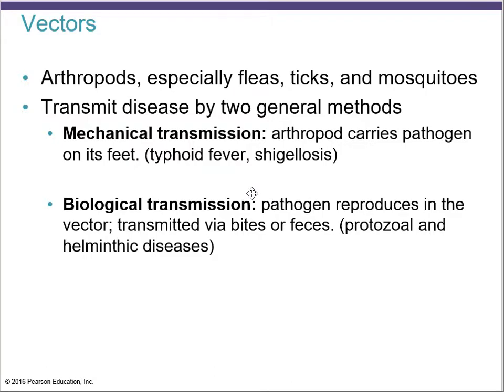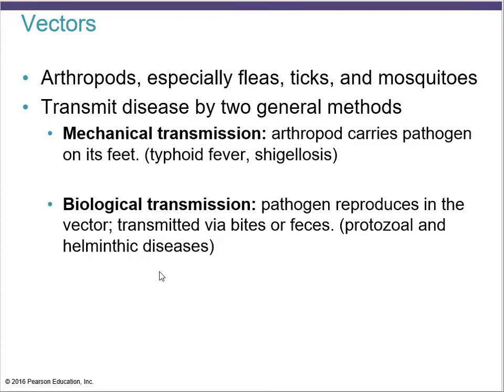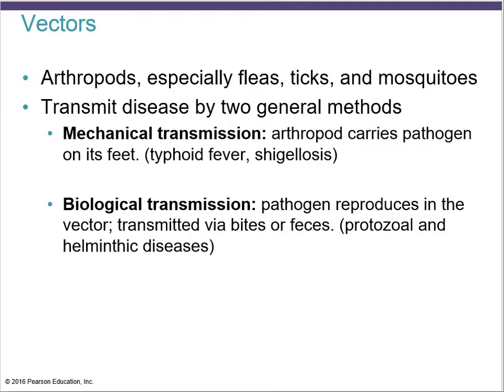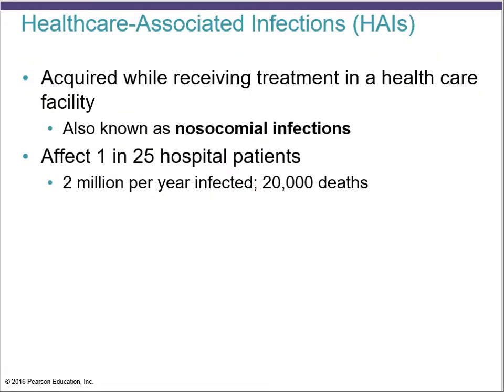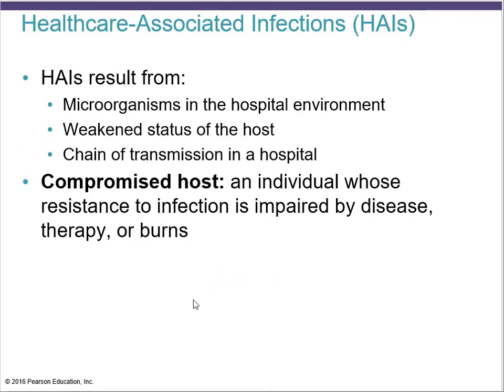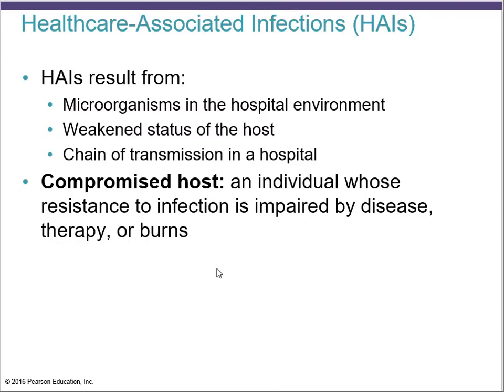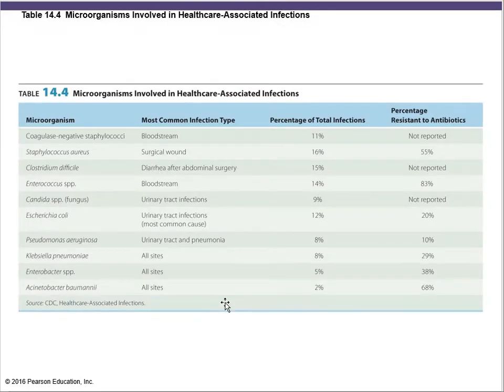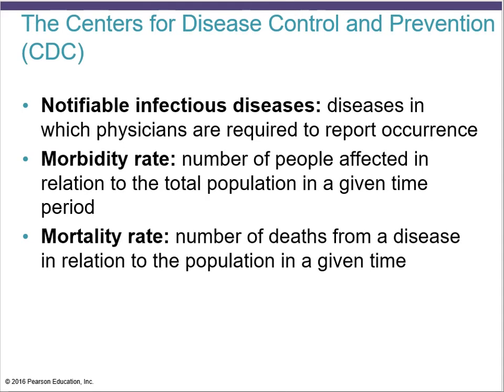Micro Ch14 part3 Vectors & HAI